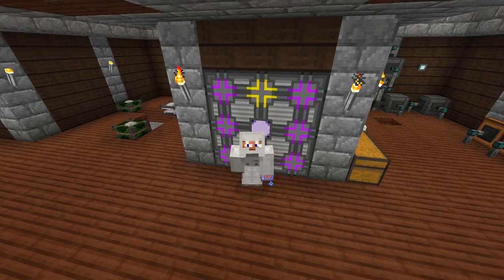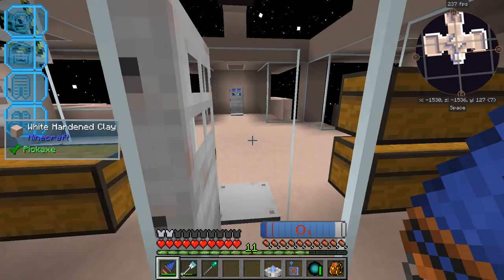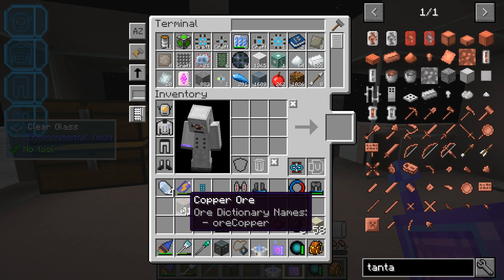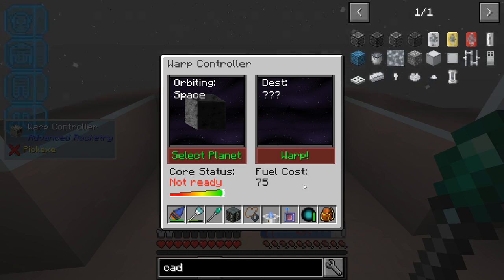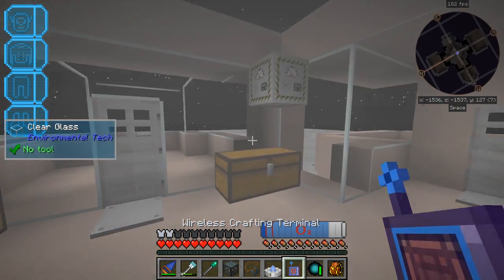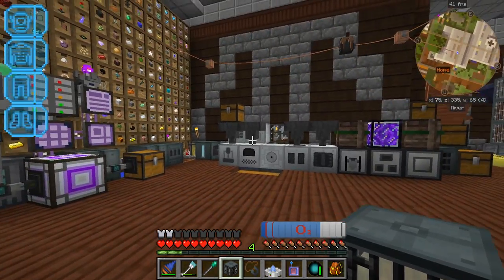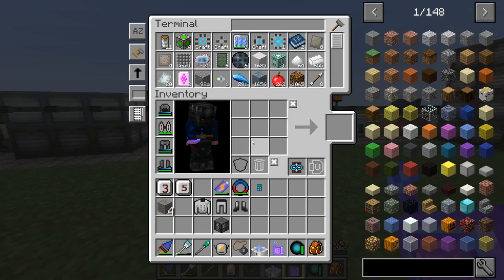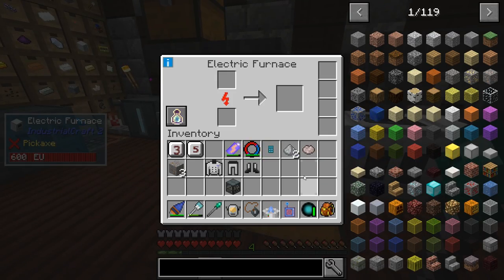Planetary Resources | Age of Engineering | Episode 58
Today I gather all the resources from all the planets I need to visit!

Unlock the true potential of your channel by joining forces with some of the best creative talents in gaming. Join the best network in gaming entertainment. Check out Curse Union For Gamers:

Keep Up To Date!